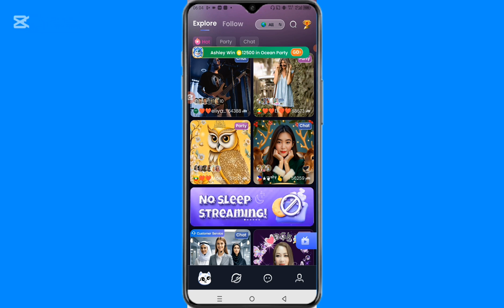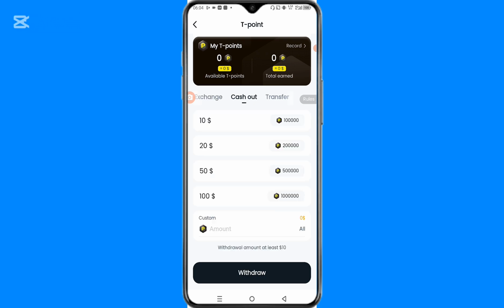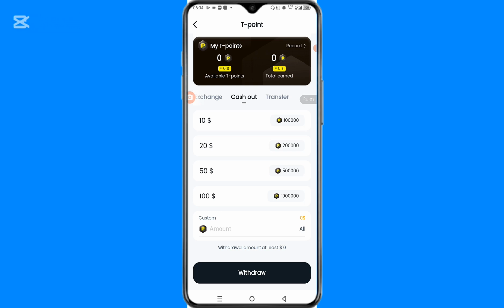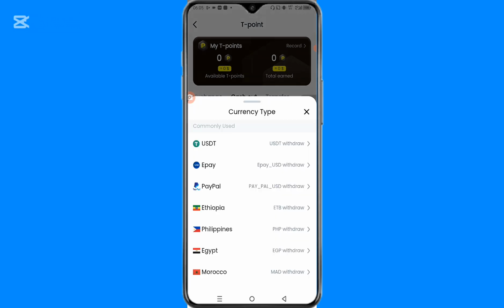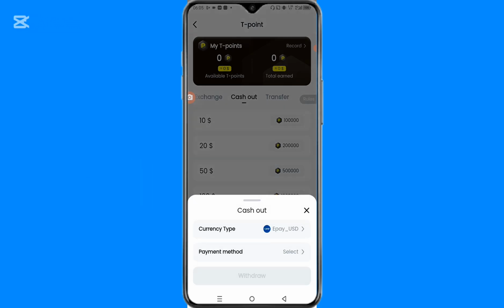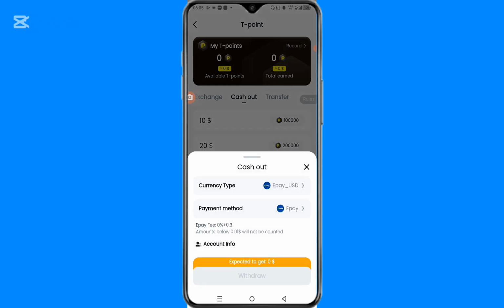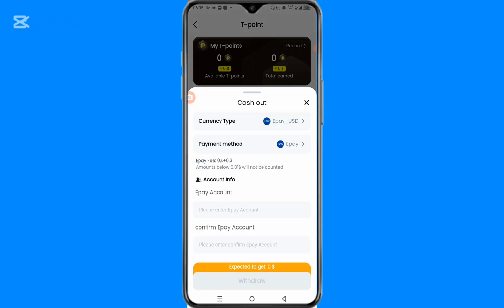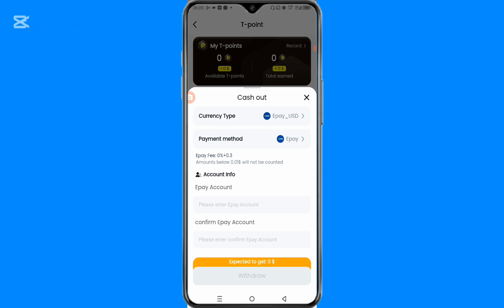Withdraw with Epay on Lollipop (Step by Step Guide)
How to Use Epay_ USD Withdrawal Method on Lollipop Live App

Learn More About Lollipop Live App Here

Learn More About Poppo Live App Here

Learn More About Boloup Livestream App